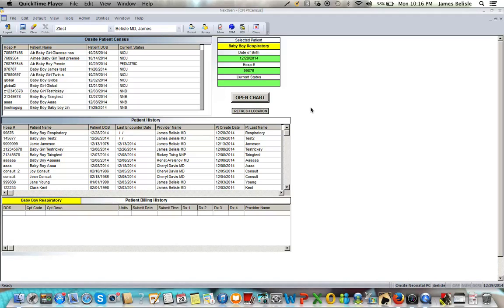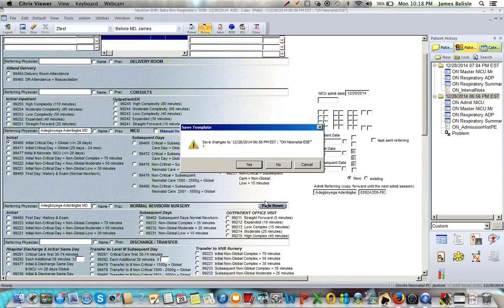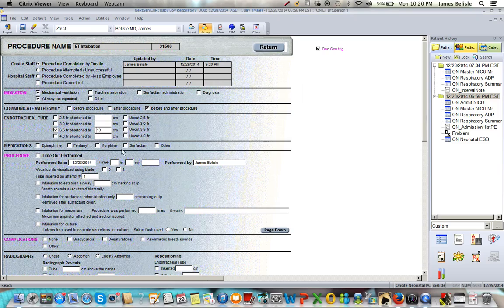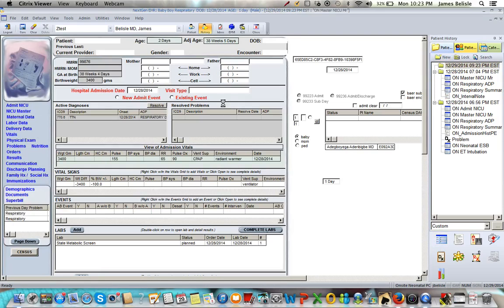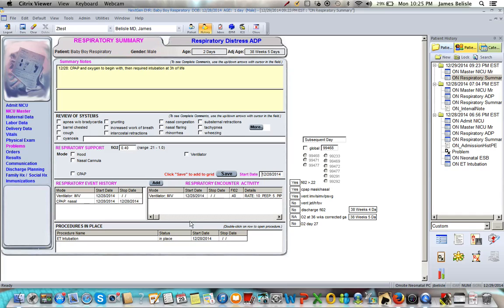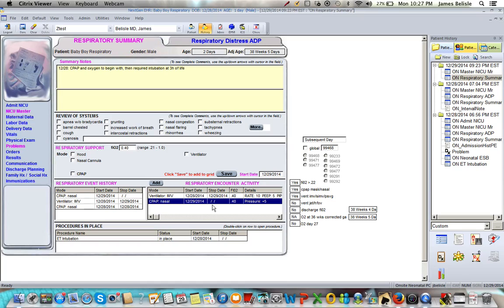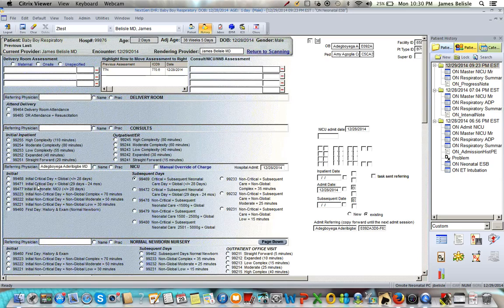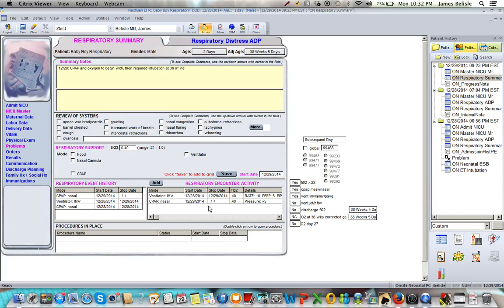respiratory second day